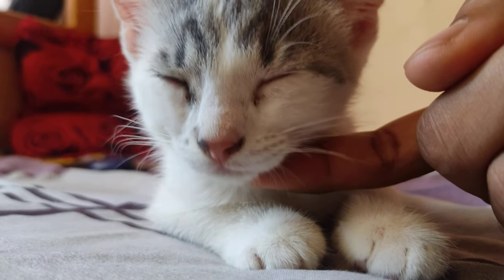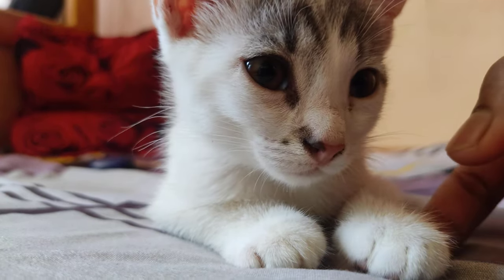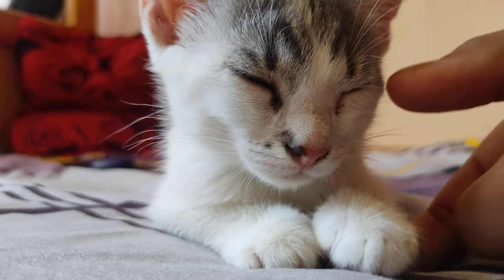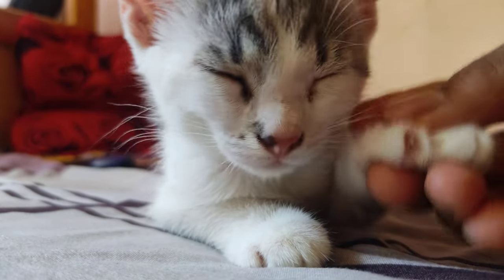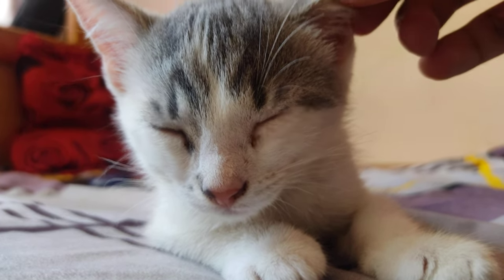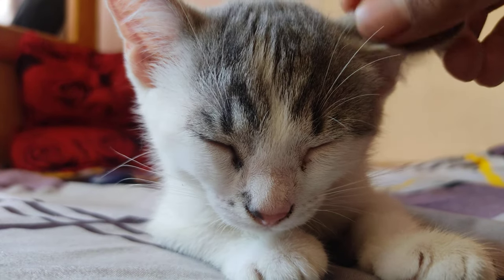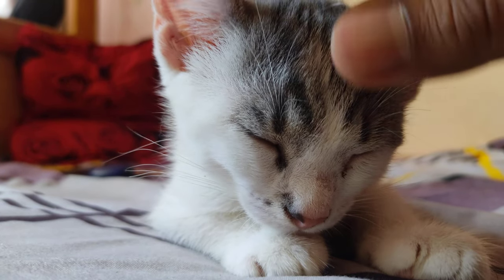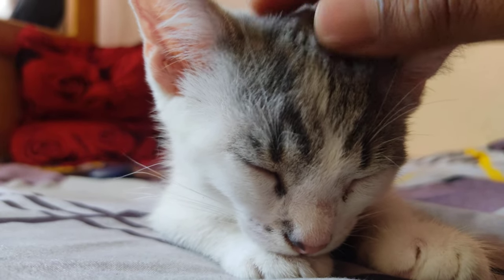Let me sleep